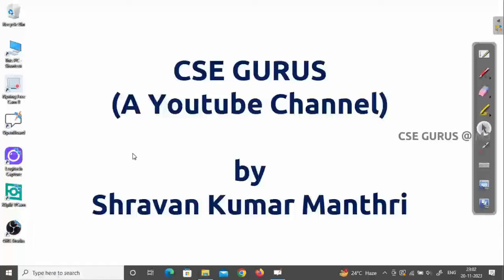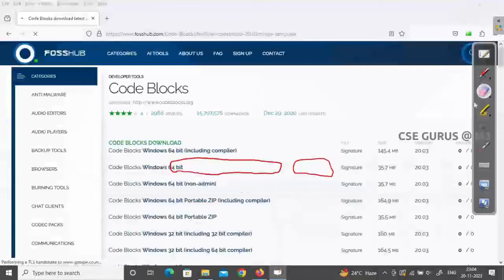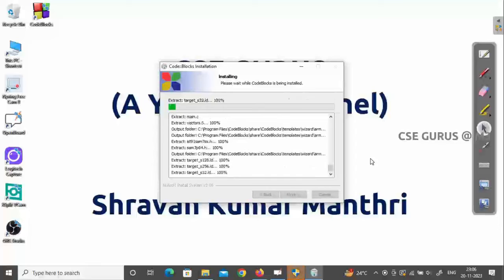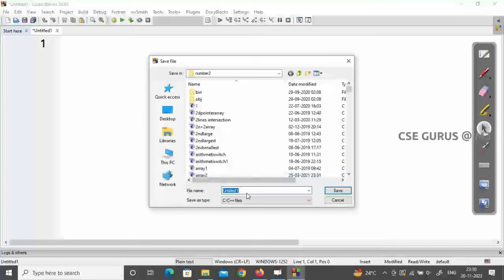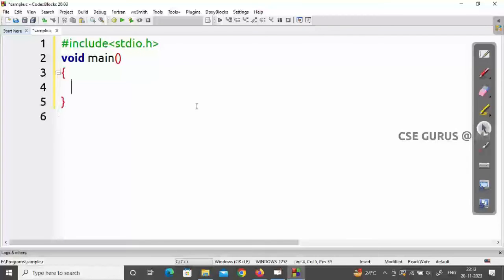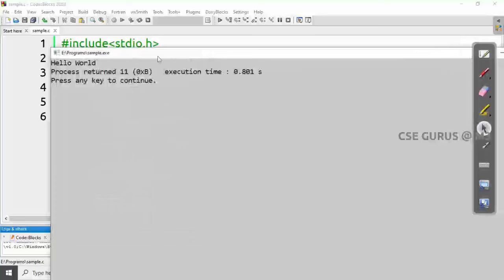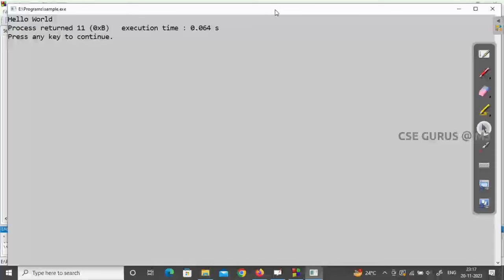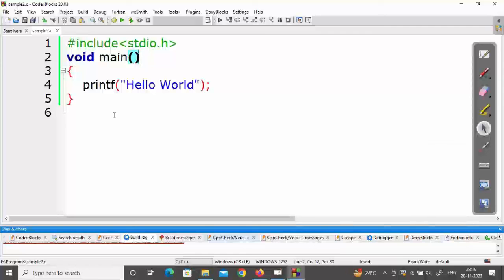How to Install " code blocks " in Windows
This video explains Call by value vs Call by reference.